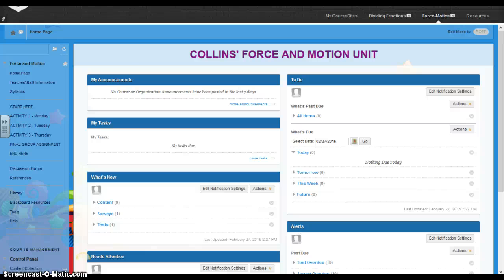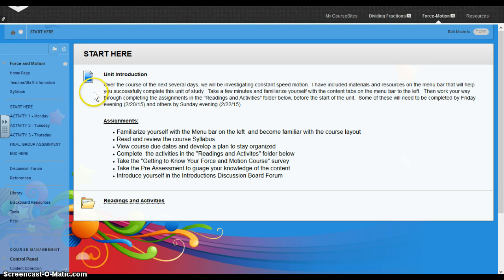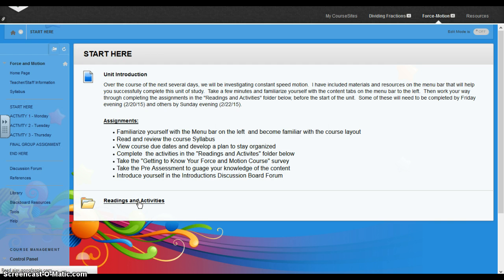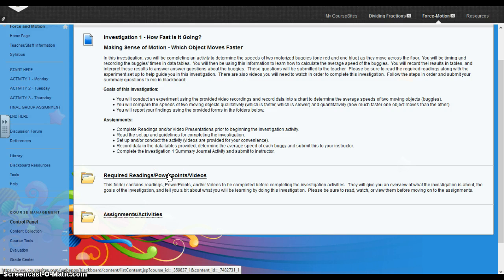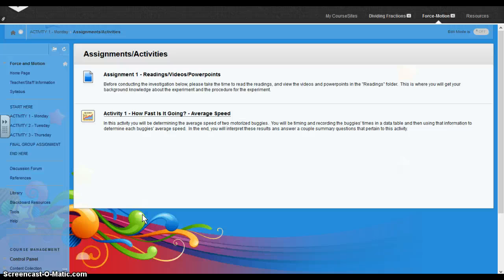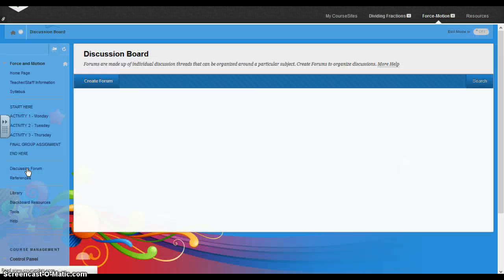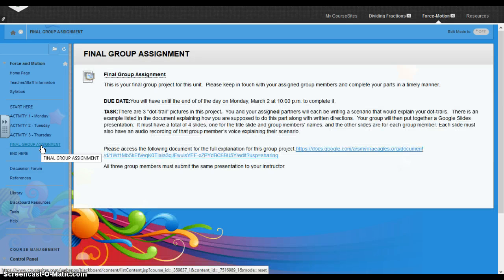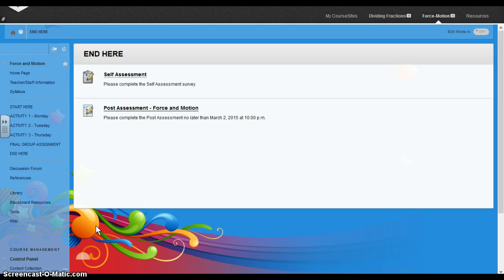Virtual Classroom Tour - Laura Collins